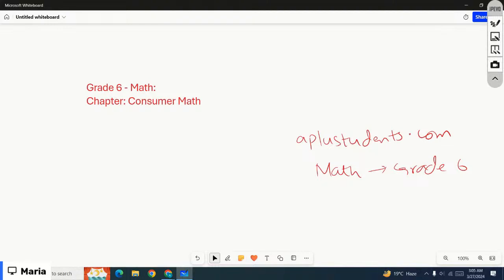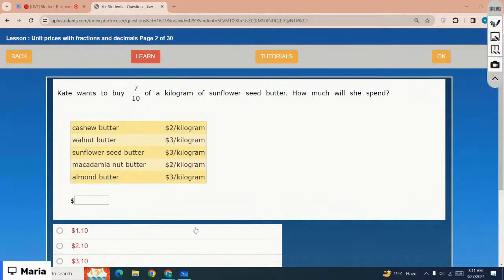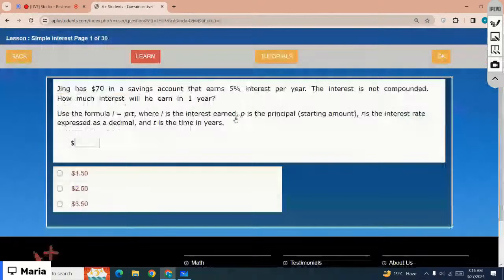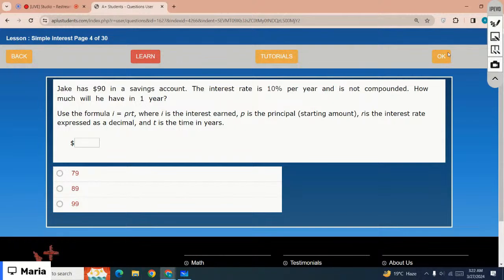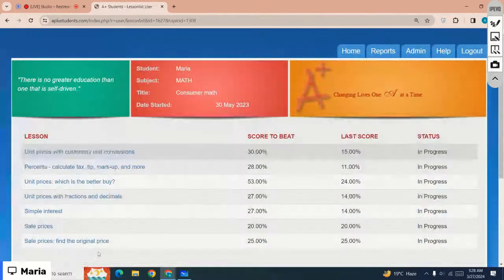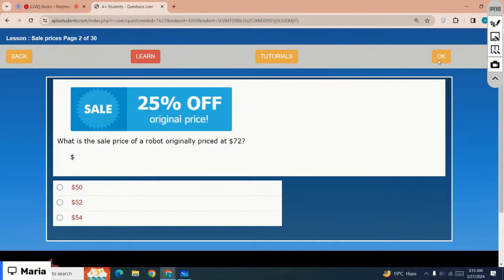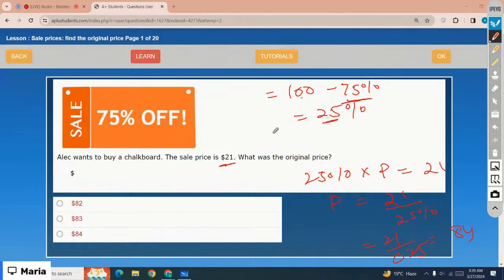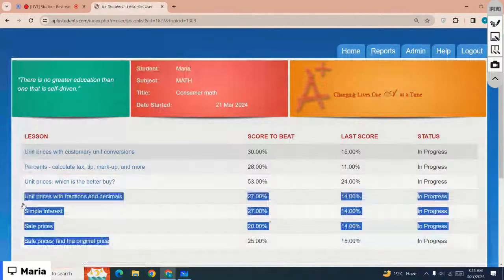Grade 6 - Math: Consumer Math 2